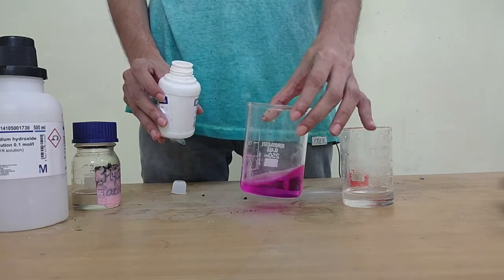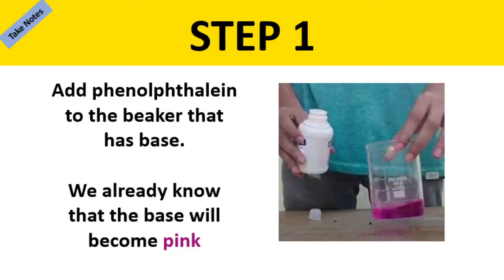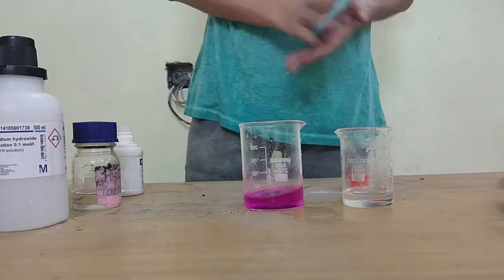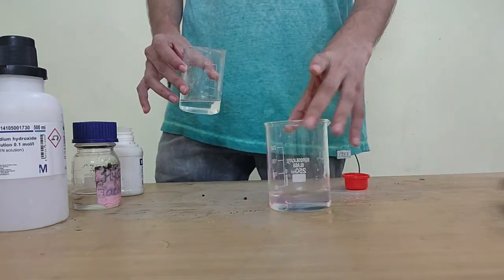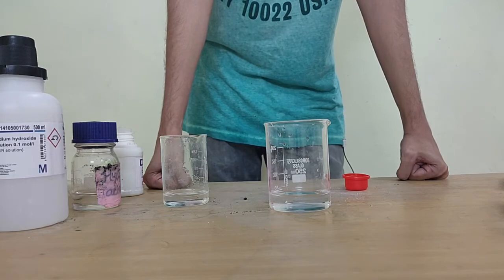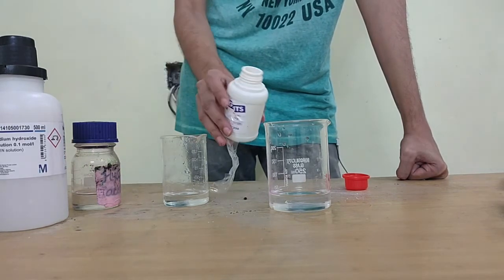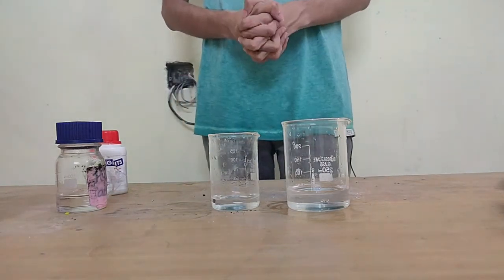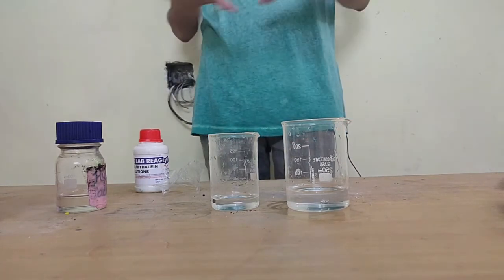Lesson #6 | Reaction between acid and base (Neutralisation) | Grade 10 SCERT | Acids Bases and Salts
CatAlyst Concepts presents 'Reaction between acids and base'. What will we learn
1. What happens when acid and base react together?
2. What is the end result of this reaction?
3. What do we call this reaction?

to test your knowledge and get feedback on your answers click on the quiz link